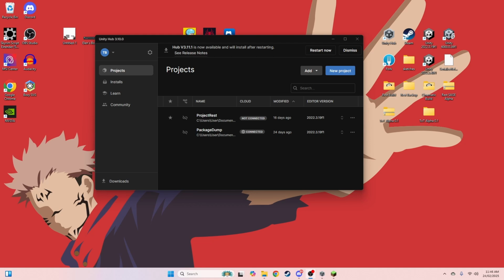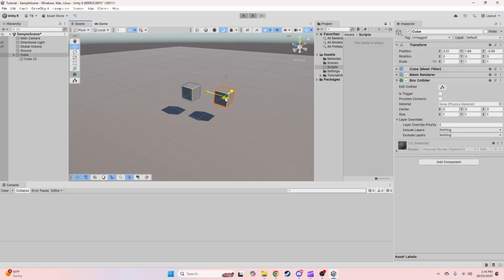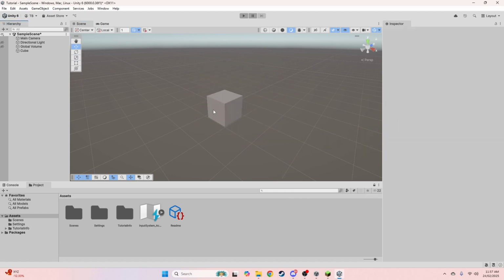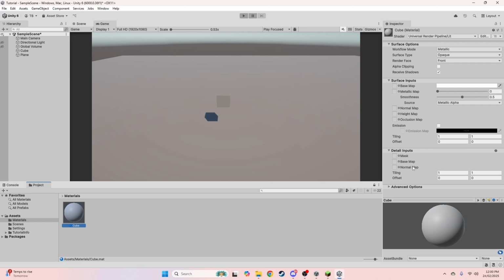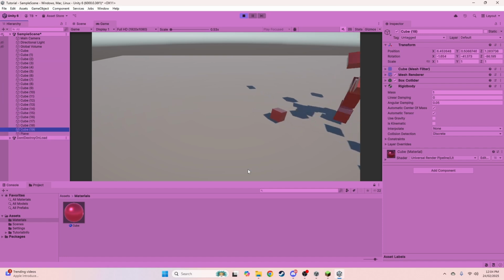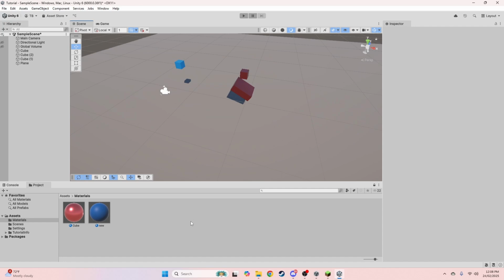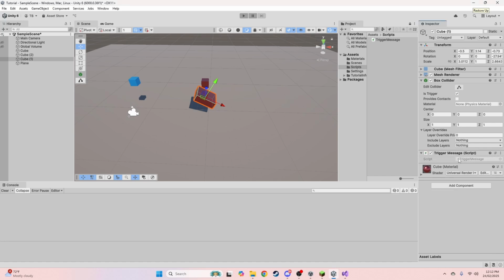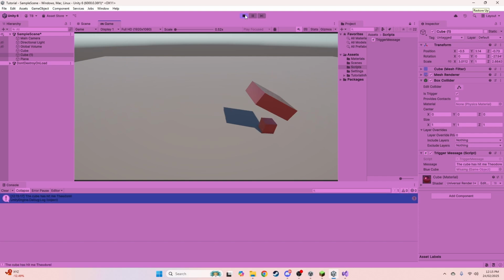Unity 6 for Beginners - TarenGameDev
Welcome to the first of a series of videos!
This video aims to act as a refresher for basic functions of Unity 6's editor window.
Whilst nothing too complex this video and the series to come will focus on quickly throwing reminders and key elements of how to develop a game.

00:00 Patreons
00:26 Create a Project
01:05 Unity Preferences
02:19 Unity Windows
04:25 Game Objects & Components
08:11 Making a Material
10:50 Rigidbody and Physics
13:06 Triggers
13:48 Writing our own Scripts
18:09 On Trigger Enter
20:05 Intro